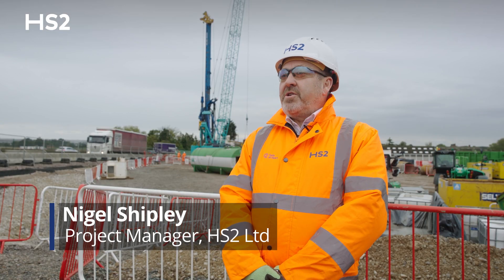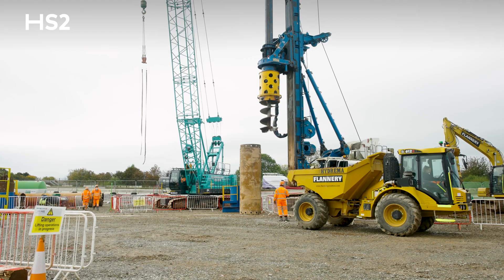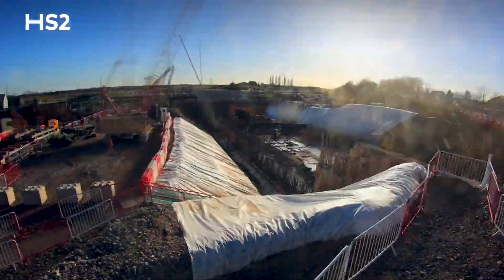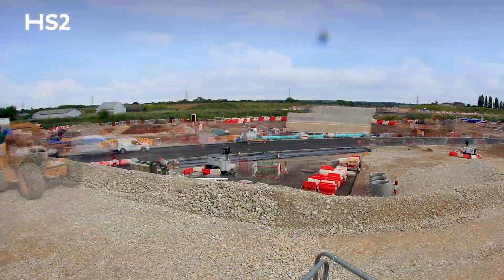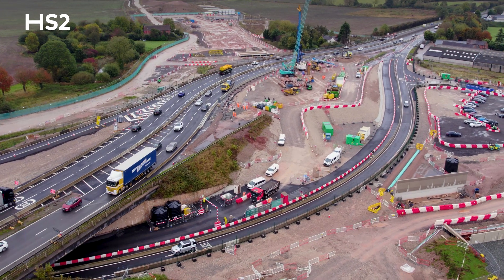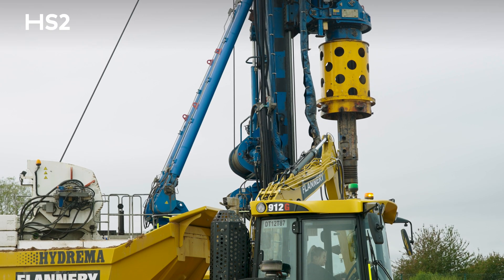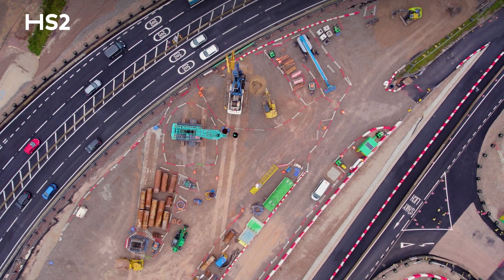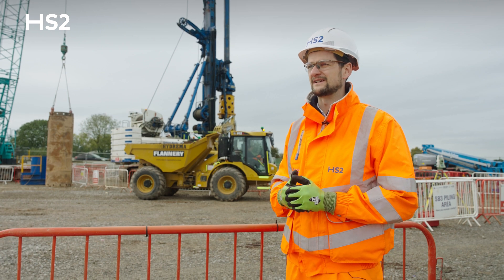Foundation works begin on key HS2 bridge in Staffordshire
Discover the impressive Rykneld Street Overbridge, measuring 90.5 meters in length and the final bridge to be constructed at Streethay in Lichfield, Staffordshire.

This vital structure is part of a trio of bridges, including the A38 Southbound Slip Overbridge and the Streethay Overbridge, designed to allow the HS2 line to pass beneath the A38 and its slip lanes, as well as the existing South Staffordshire freight railway.

An expert engineering team has begun work beneath the A38 carriageway to establish the bridge's foundations, which reach depths of 20 to 27 meters.

This intricate process involves installing 88 concrete piles to ensure the structure is fully supported.

Join us as our engineering team take you behind the scenes to explain the complex programme of work delivered to build the Rykneld Street Overbridge.

0:00 Introduction
0:13 Where are we?
0:20 What is the purpose of the bridge?
0:36 What is happening on site?
0:48 Piling works
1:11 Diverting a slip road
1:49 Working closely with National Highways
2:09 Piling explained
2:33 Upcoming works
3:04 Final thoughts
3:33 Outro